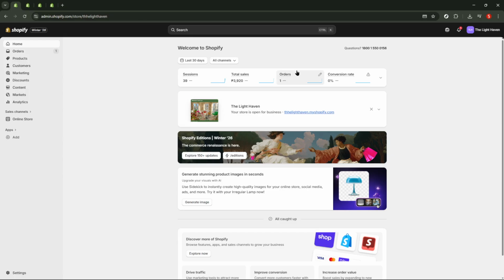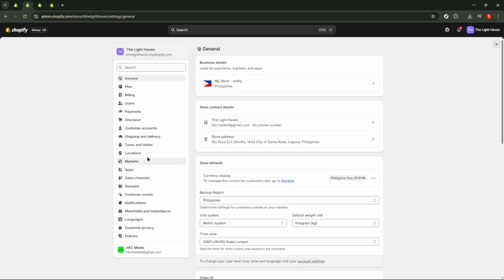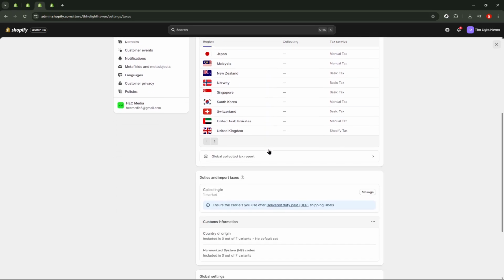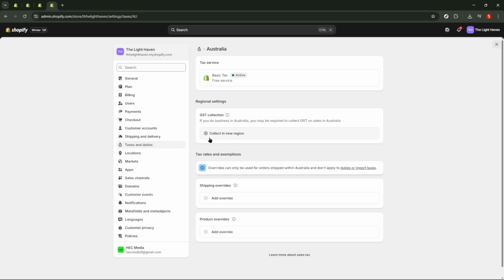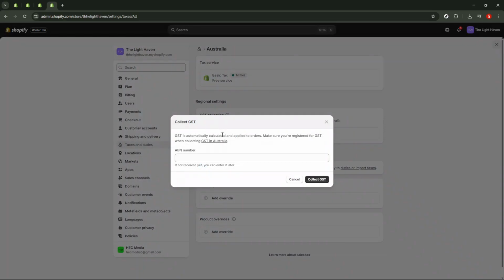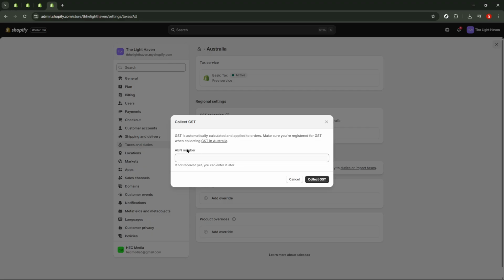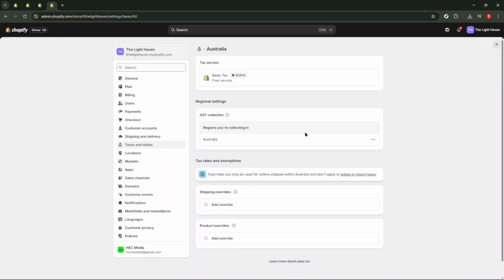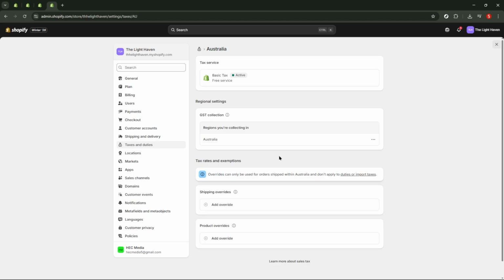How to Add Gst Shopify (2026 Guide)